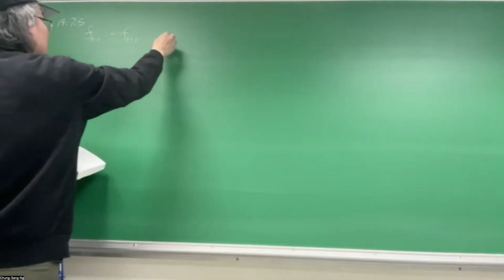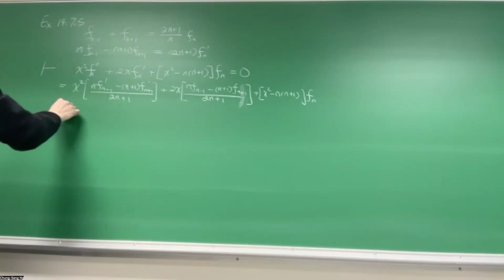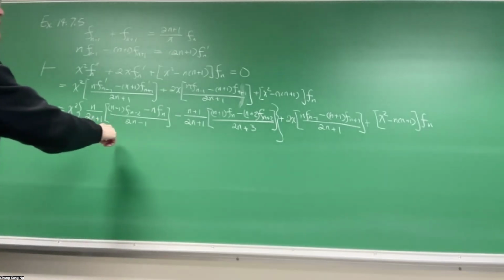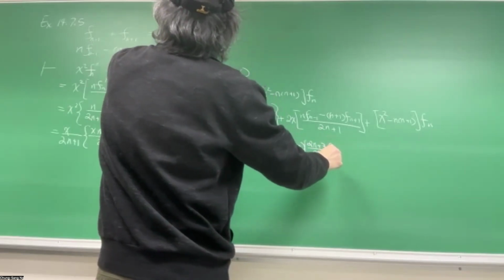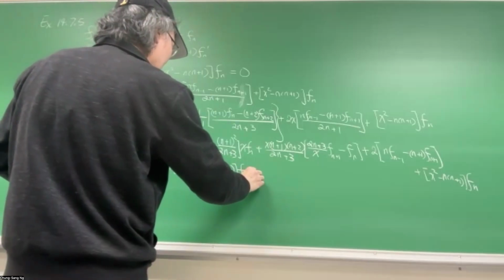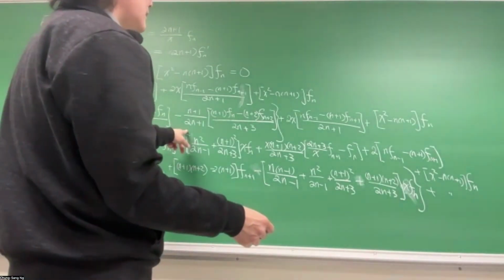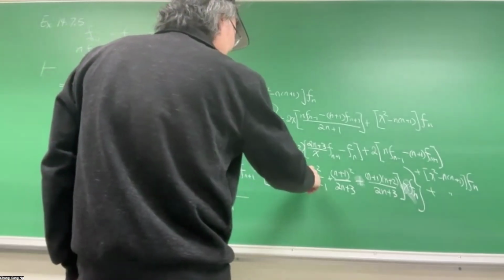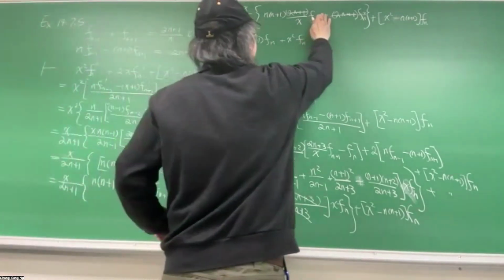Arfken Exercise 14.7.5 (b) Spherical Bessel Equation from Recurrence Formulas